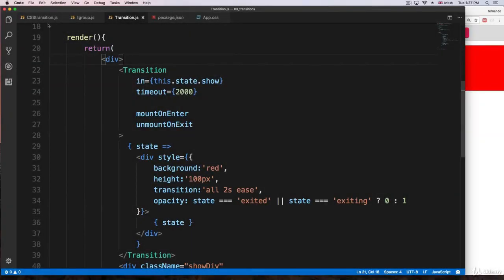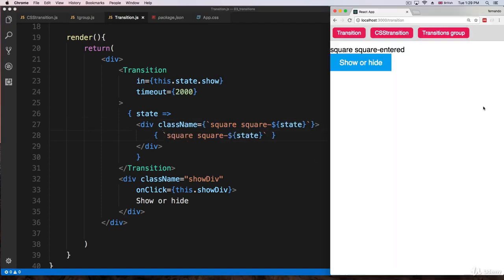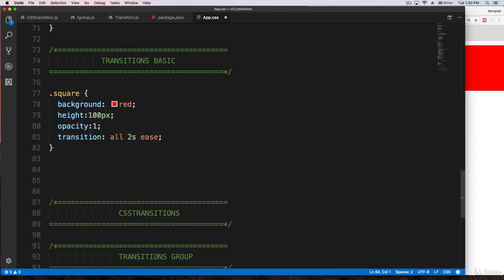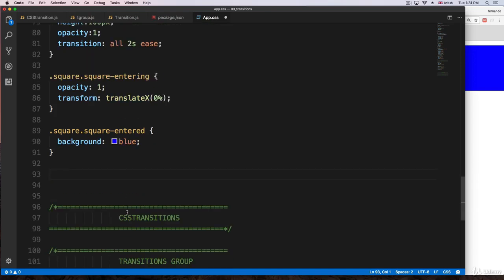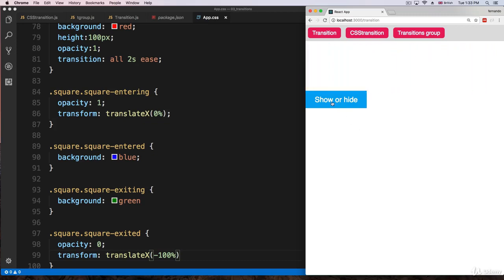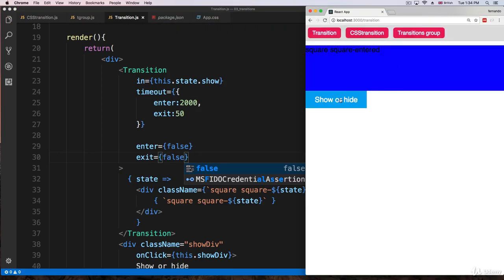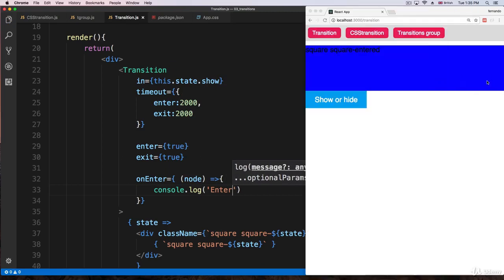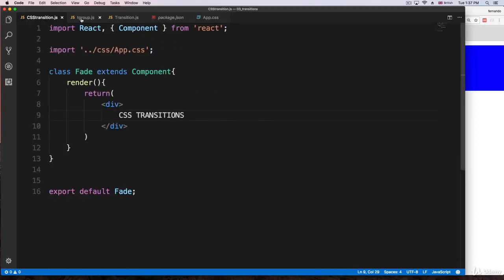4 3 More on transitions